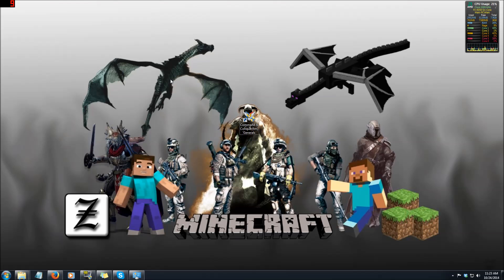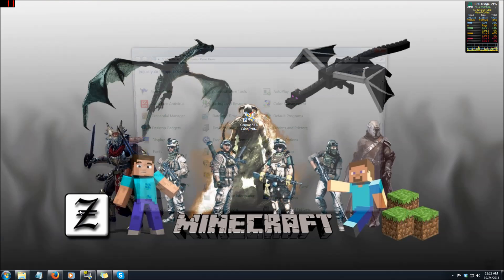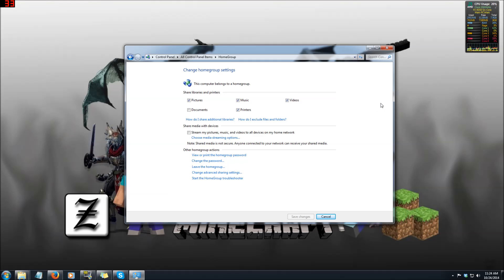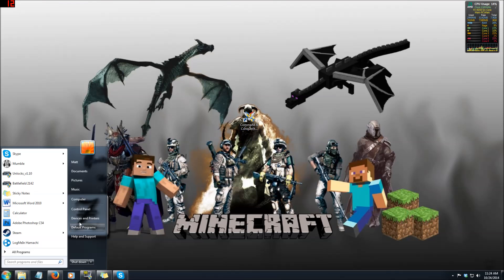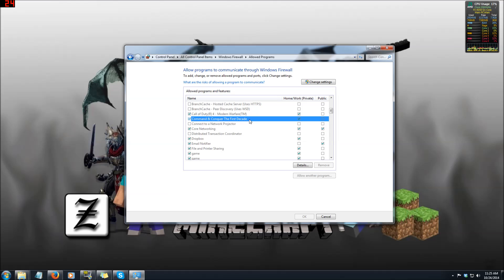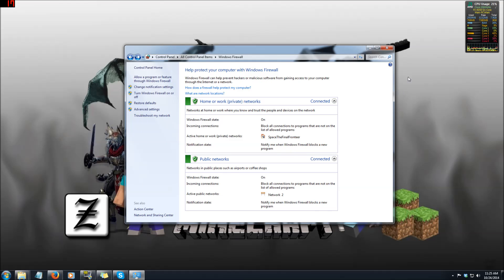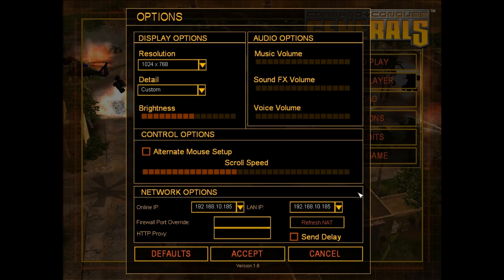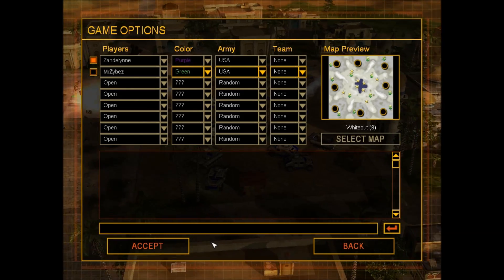How to LAN - C&C Generals Windows 7 2014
Want to LAN on Generals? How to LAN - C&C Generals Windows 7 2014 is the Video for you. Showing you just how to do it!